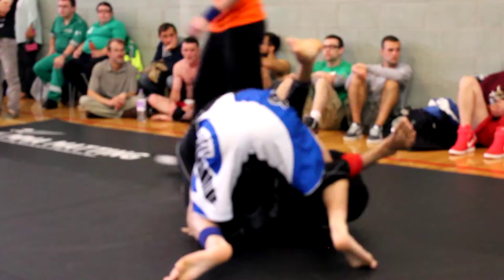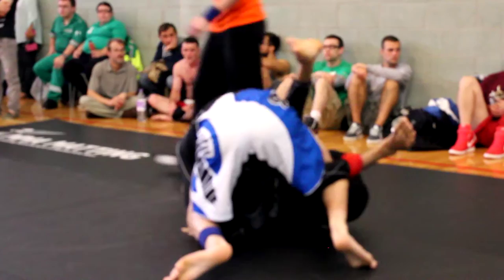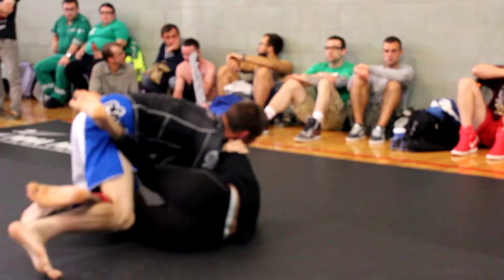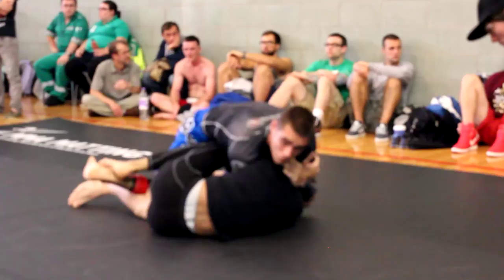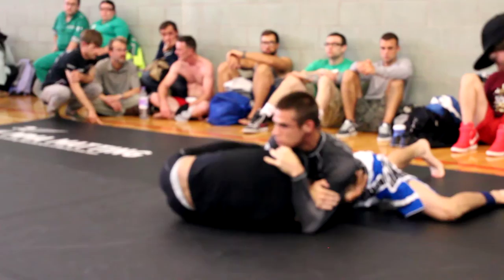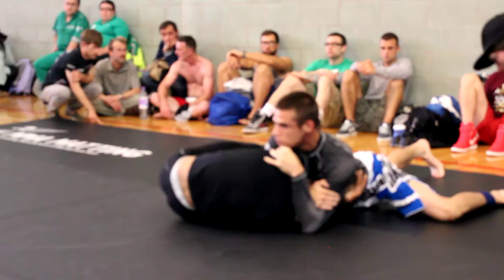Paddy Mc Semi Final Grapple Nation